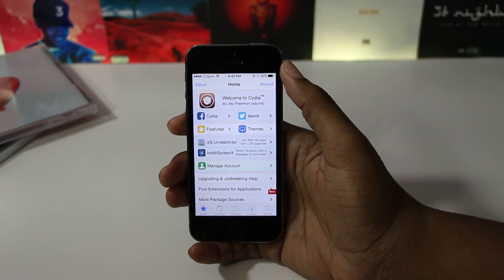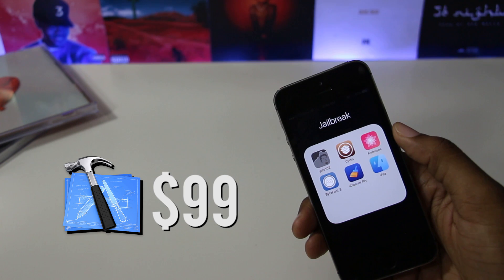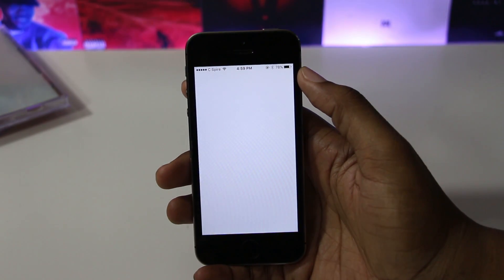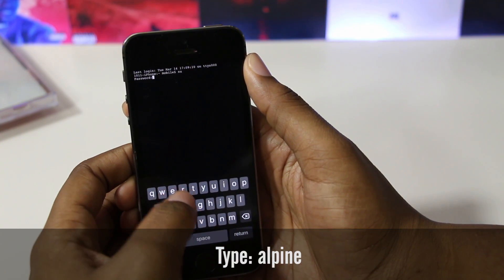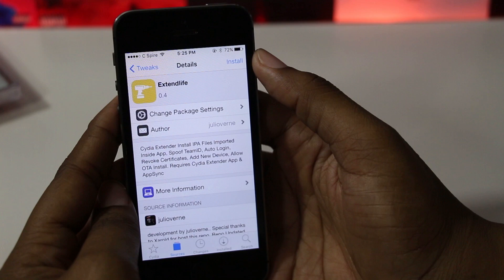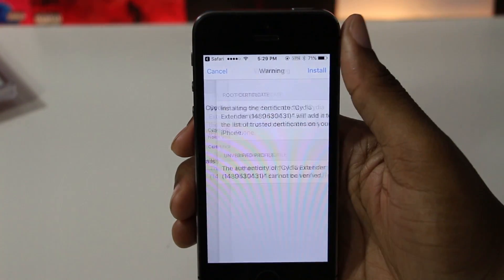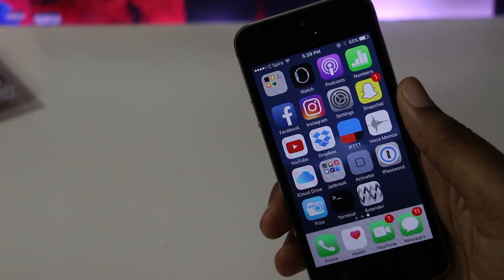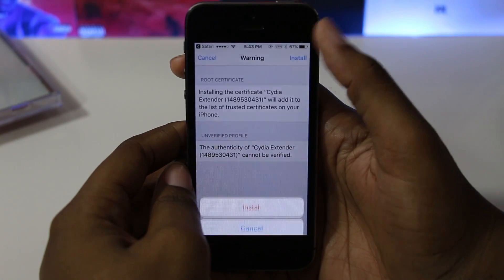Permanently Install Yalu 10.2 Jailbreak & Re-sign Yalu W/ Cydia Extender (NO DEV ACCOUNT/COMPUTER)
How-To get permanently get the Yalu Jailbreak and Re-sign Yalu Using Cydia Extender (No Developer Account / No Computer Needed)

Background Music!

birocratic.bandcamp.com.